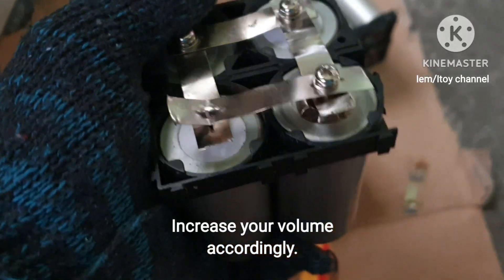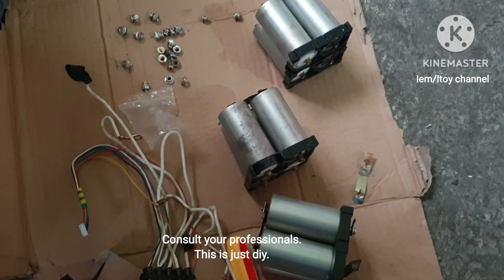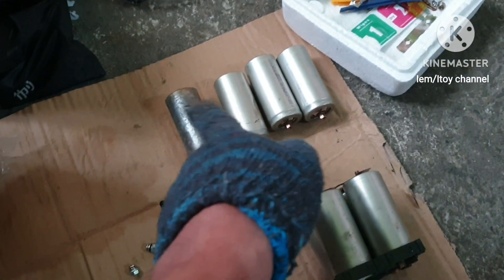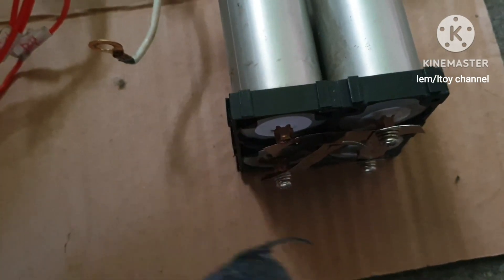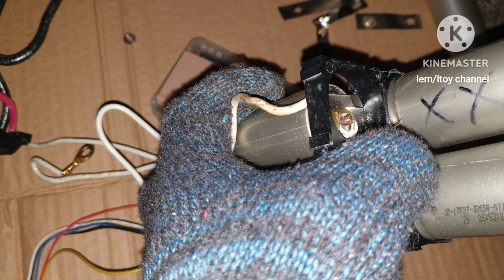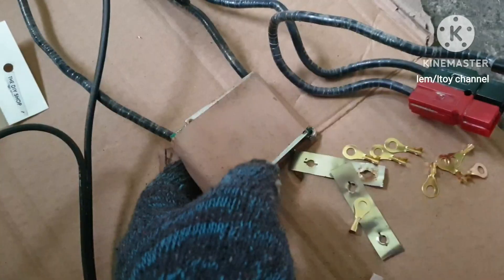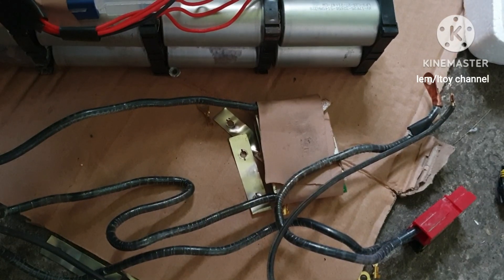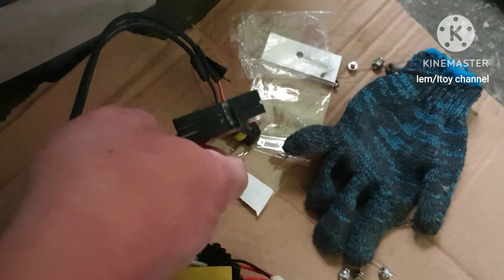32650 lifepo4 w/ bms & balancer diy build assembly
My diy portable 32650 lifepo4 battery solar power generator.

This is about 20 ah capacity or 240 watts per hour. Good  for lighting and charging phone.

Consult your professionals. This is not tutorial.